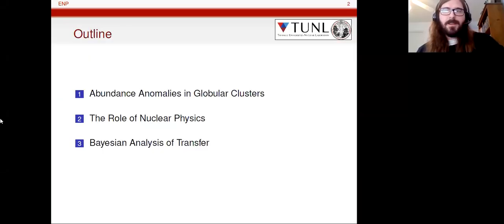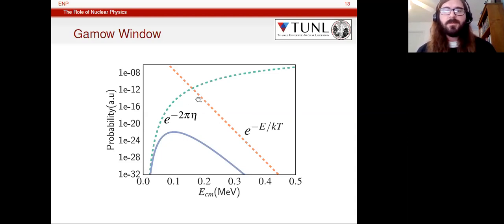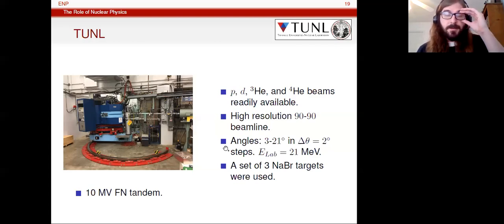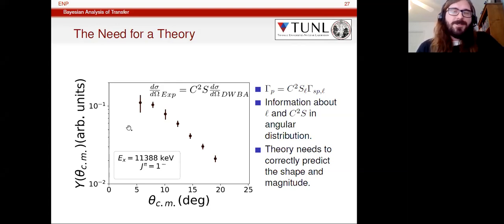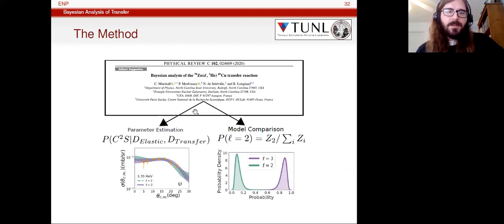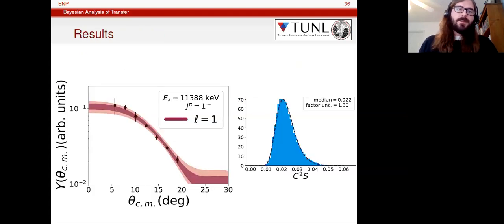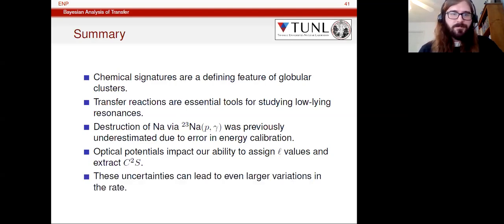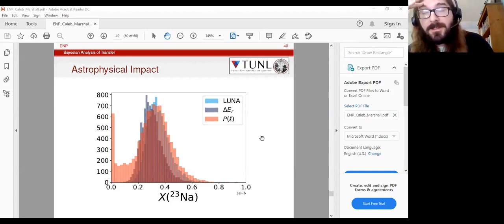Caleb Marshall: New Constraints on Sodium Production in Globular Clusters From 23Na(3He, d)24Mg...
ABOUT THE SPEAKER: Caleb is a graduate student at North Carolina State University working under Dr. Richard Longland. His graduate work began in 2014 and has been focused on using high resolution magnetic spectroscopy to indirectly study reactions of interest to nuclear astrophysics using transfer reactions. After the completion of his degree, Caleb will begin a postdoc at Ohio University. This position will be stationed at Michigan State University working with the SECAR collaboration using inverse kinematics to directly measure reactions of astrophysical interest.

ABSTRACT: Globular clusters consist of hundreds of thousands of stars gravitationally bound in a relatively small radius. Over the last few decades, intense observational study has revealed that globular clusters are comprised of multiple stellar populations each with distinct chemical signatures. The star-to-star Na-O anticorrelation is the most pervasive of these so called abundance anomalies, and is theorized to be the result of stellar material undergoing hydrogen burning at 50-100 MK. Unfortunately, many thermonuclear reaction rates suffer from large uncertainties at these temperatures, thereby limiting our understanding of nucleosynthesis in globular clusters. One of the most critical rates is the sodium destroying reaction 23Na(p, γ)24Mg, which is dominated at these temperatures by direct capture and a single, narrow resonance at Er ≈ 138 keV. Using the Enge Split-pole Spectrograph at Triangle Universities Nuclear Laboratory (TUNL), we have measured the transfer reaction, 23Na(3He, d)24Mg. Excited states in the astrophysical region of interest were observed, including the state corresponding to the 138 keV resonance. This measurement finds a dramatically lower resonance energy than previously reported for this resonance. Further analysis making use of newly developed techniques that incorporate the distorted wave Born approximation into a Bayesian model, made it possible to assign probabilities to each ℓ value and to extract spectroscopic factors with statistically rigorous uncertainties. These results indicate the 23Na(p, γ) reaction rate is five times higher than previously reported, a significant implication for the destruction of sodium in stellar material.